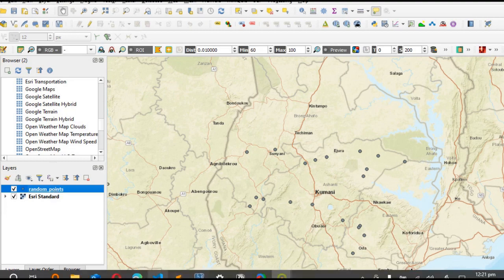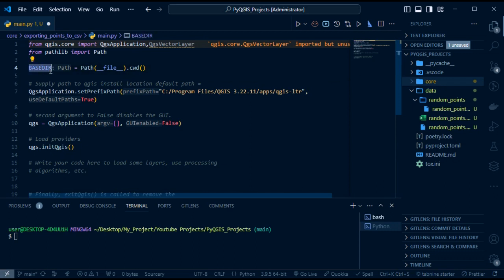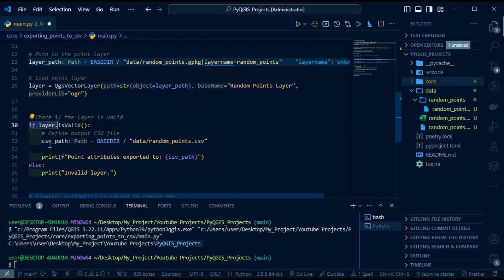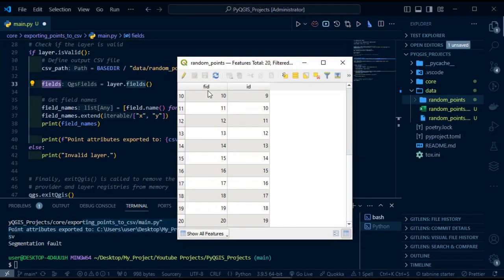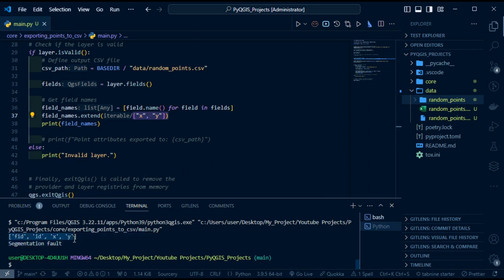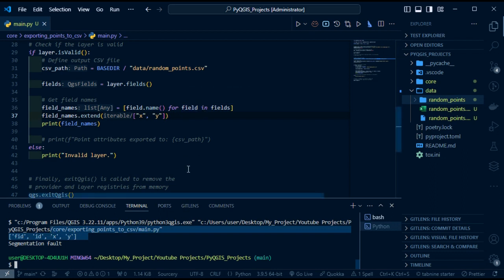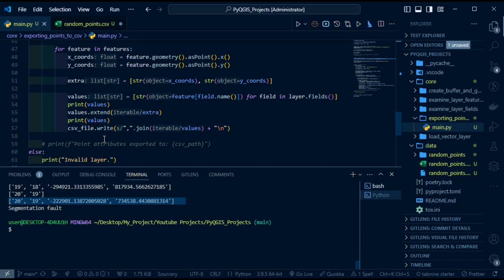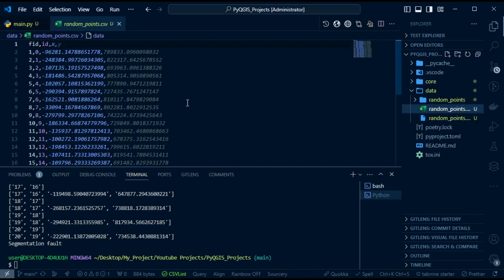PyQGIS: Extract Data from GeoPackage to CSV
In this tutorial, we will provide a step-by-step guide on how to extract data from a vector layer stored in a GeoPackage and convert it into a CSV file.

In this video, you will learn:
- How to load a GeoPackage in QGIS using PyQGIS.
- Techniques to access and read vector layer data.
- Methods to export the extracted data into a CSV file.